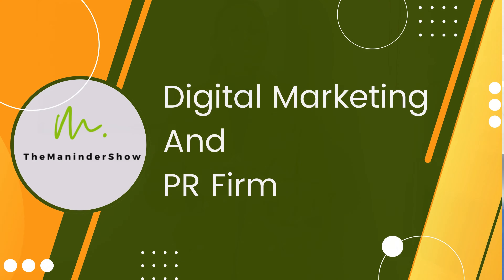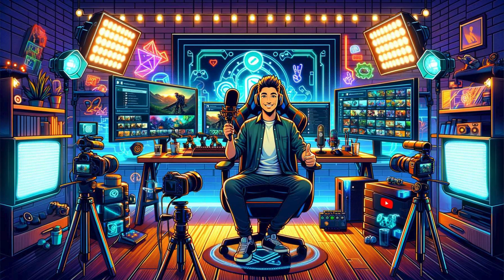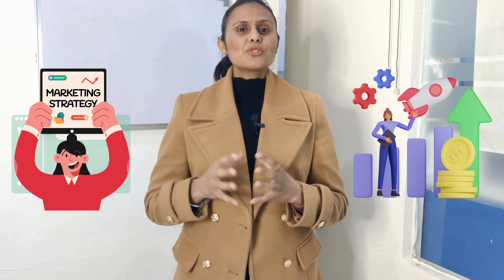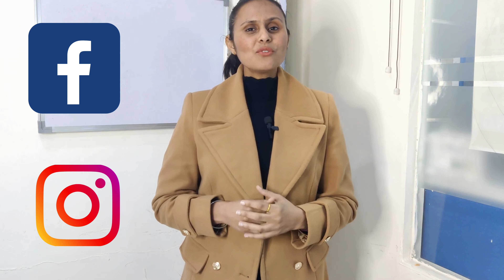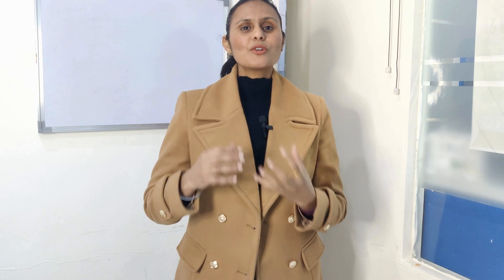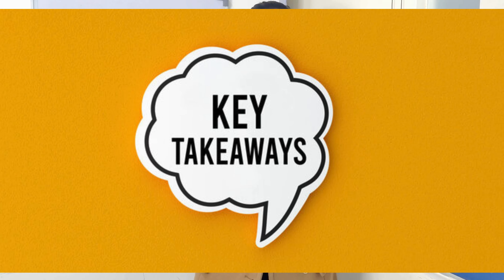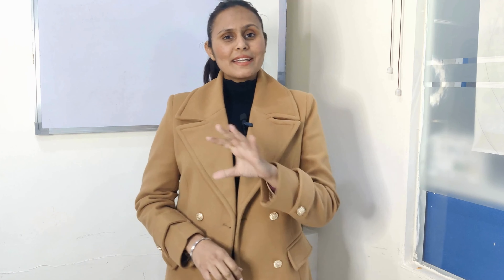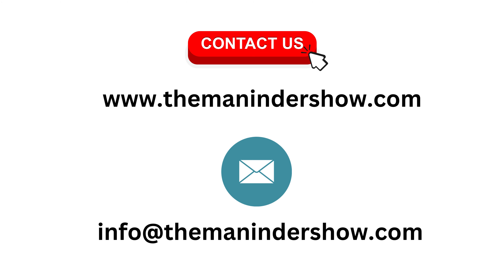Tips and Strategies for Success in the Gaming Industry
To succeed in the gaming industry, it is essential to stay updated on industry trends and technologies. Networking with professionals and participating in gaming events can help build valuable connections. Developing a unique and engaging game concept, coupled with strong marketing strategies, is key to standing out in a competitive market. Continuous learning and adapting to player preferences are crucial for long-term success in the dynamic gaming industry.

Embracing innovation and creativity while maintaining a passion for gaming can drive success in this exciting field.